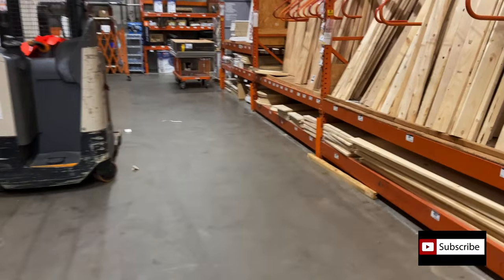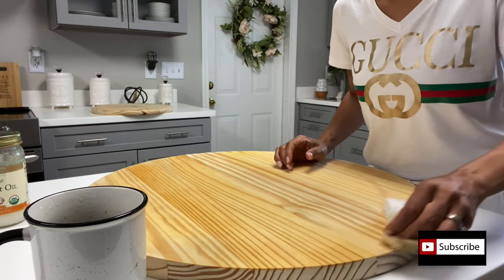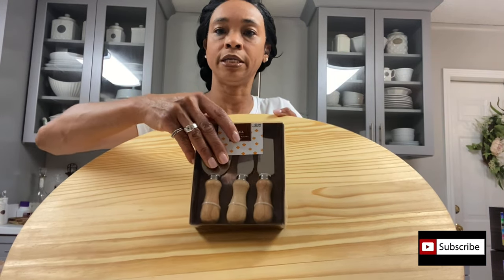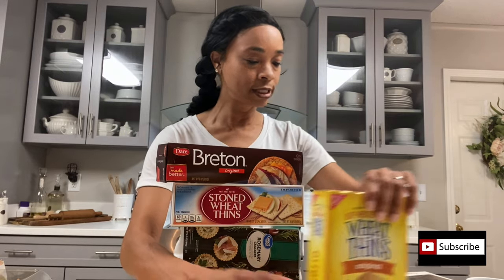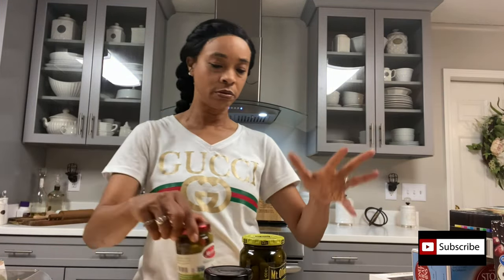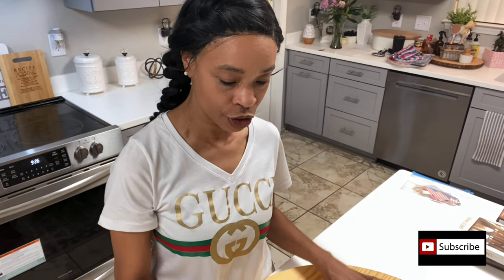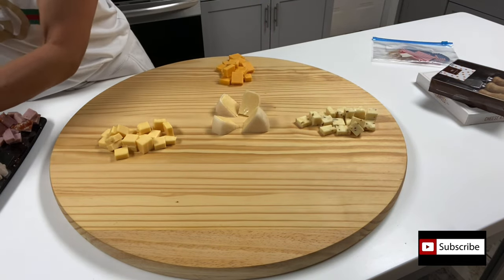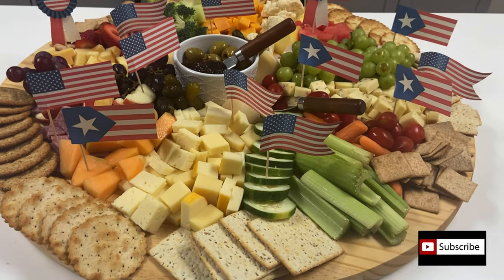DIY MEMORIAL DAY CHARCUTERIE BOARD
Hi Guys! Today let’s put together a DIY charcuterie board for Memorial Day. Memorial Day is a federal holiday here in the United States for honoring and mourning the military personnel who have died in the performance of their military duties. As we celebrate this weekend I thought it would be nice to put together a charcuterie board for my family. Come along with me as I show you start to finish how I DIY’ed my charcuterie board for my family to enjoy!
Intro Details:
Song: Toss the Salt
Latest Blog:     Pretty Little Pleasures – A blog about the little things in life that bring pleasure.